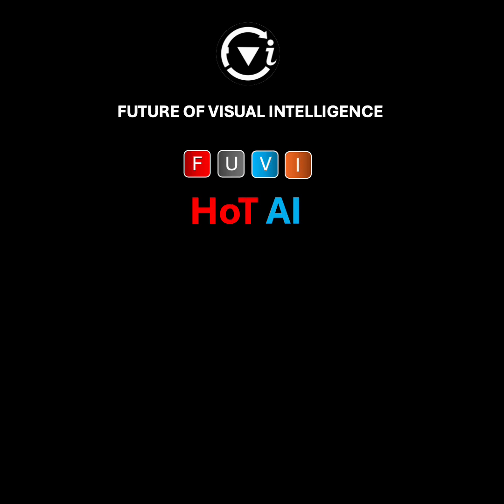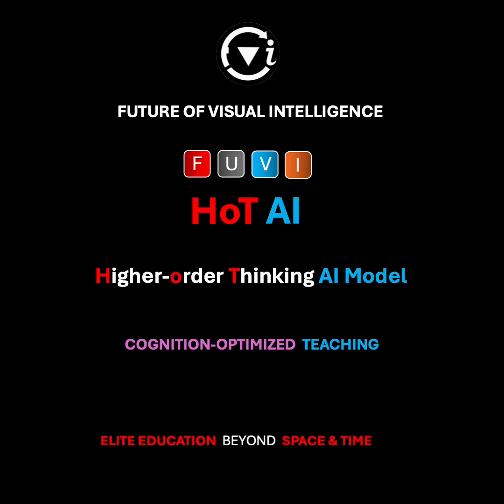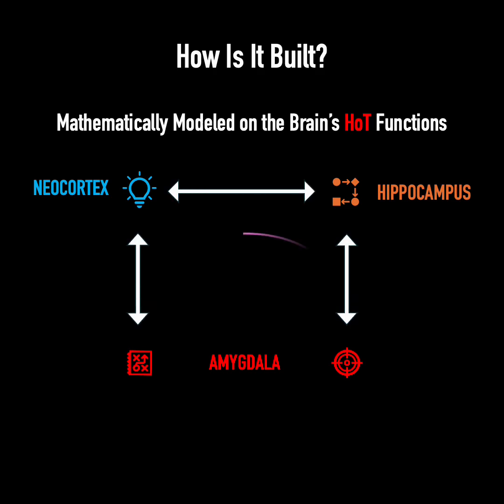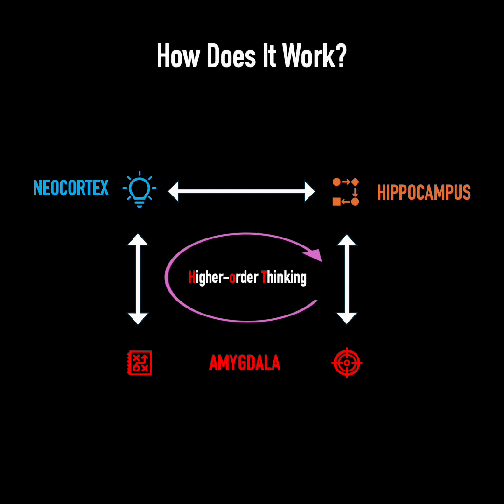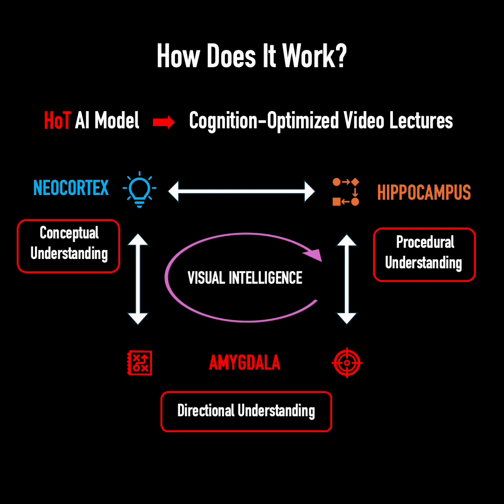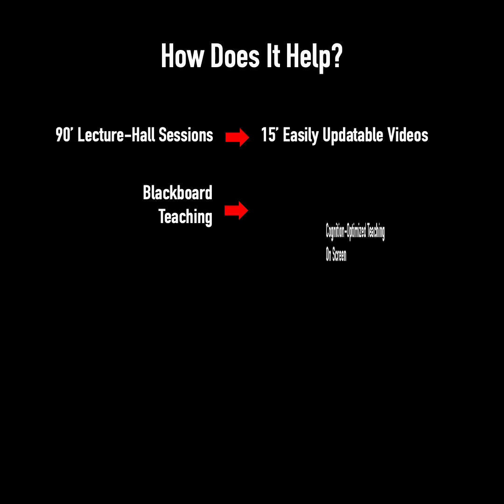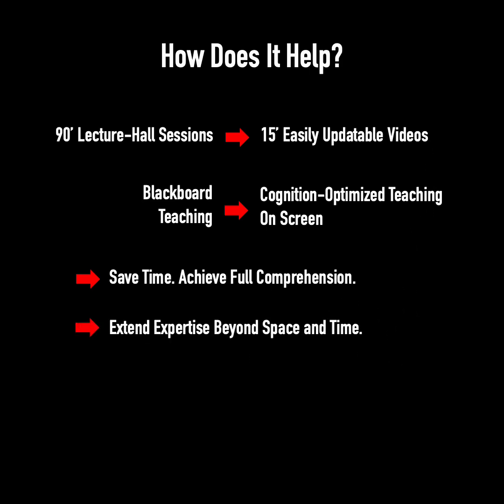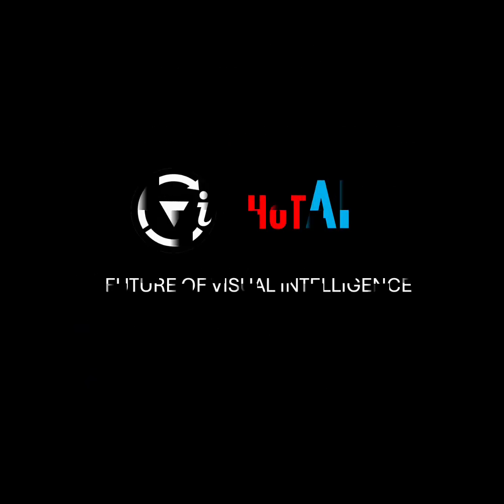FUVI HoT AI: Elite Education Beyond Space & Time — 15' Cognition-Optimized Lectures | What-Why-How?